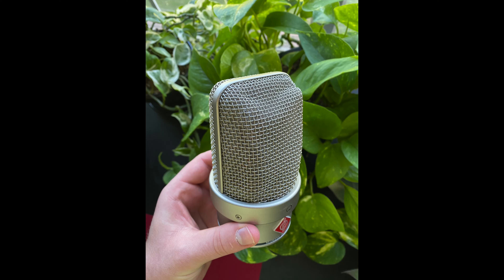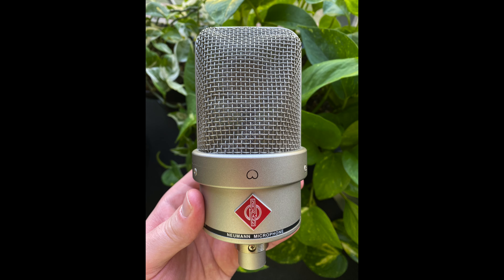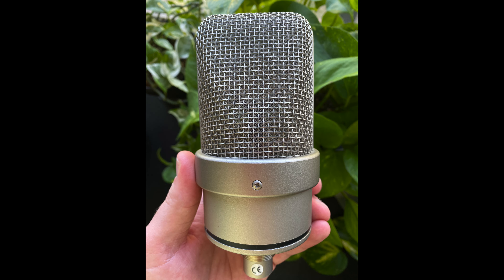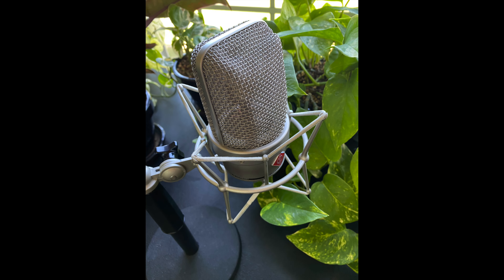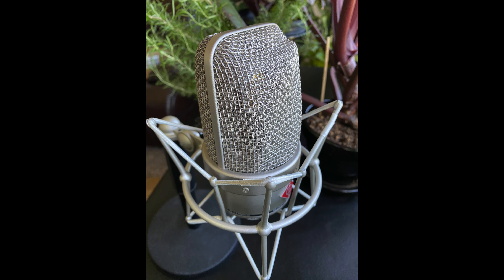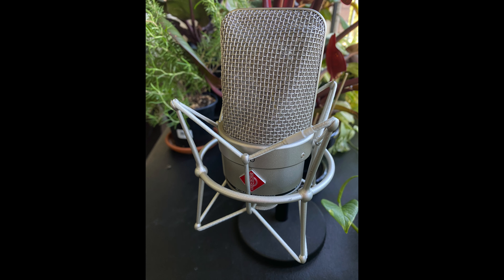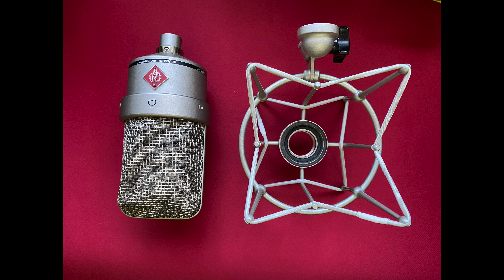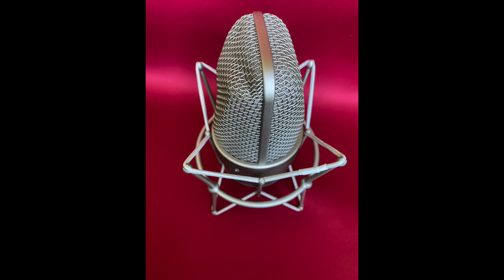Neumann TLM49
This video a recording of my Neumann TLM49 that I have for sale on Reverb.